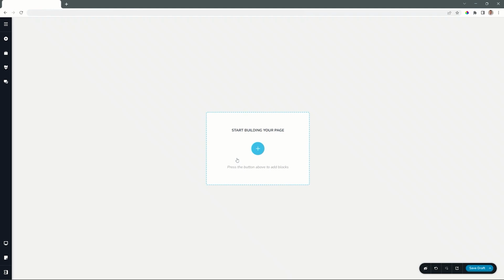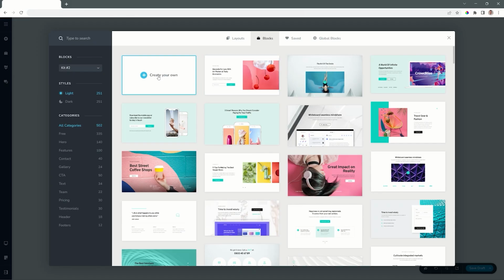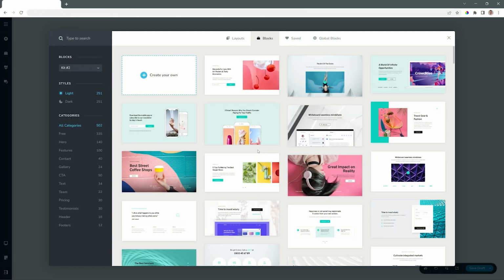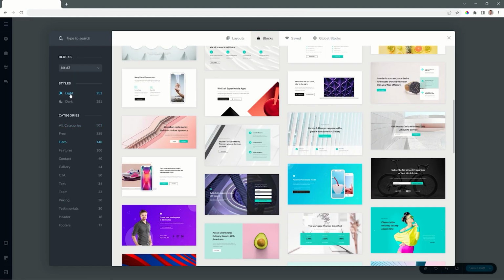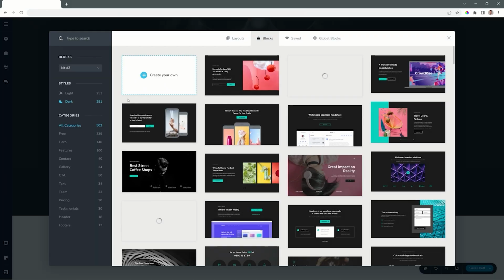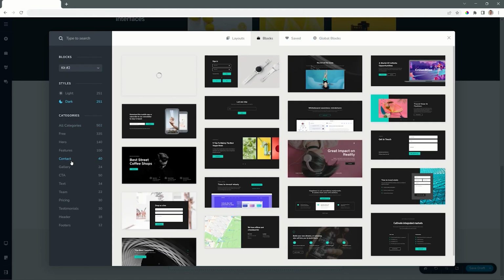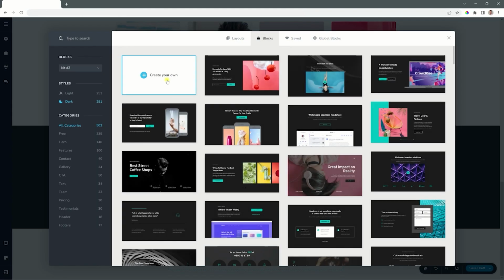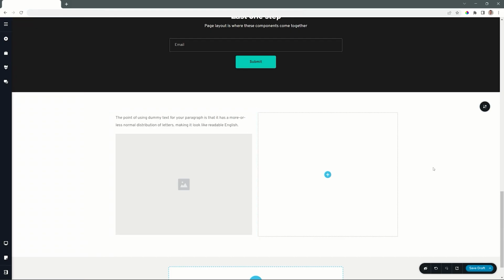2 How to Build a Page Website Builder - How to Use Pre-Made Blocks and Create Custom Content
Learn the fastest way to build professional websites using pre-made blocks and custom elements! This tutorial shows you how to go from blank canvas to complete webpage in under a minute using the intuitive drag-and-drop website builder.
🎯 What you'll learn in this video:

Quick Start Method - Using pre-made blocks to jumpstart your design
Block Manager Overview - Navigate through hundreds of ready-to-use templates
Content Categories - Filter blocks by hero sections, features, galleries, teams, and contact forms
Light/Dark Theme Options - Switch between design variations instantly
Custom Block Creation - Build from scratch using the element drawer
Structural Elements - Add columns and organize your layout
WYSIWYG Interface - What you see is what you get editing experience

📋 Step-by-step process covered:
✅ Accessing the block manager and pre-made templates
✅ Adding hero sections, feature blocks, and galleries
✅ Creating team sections and contact forms
✅ Building custom blocks from scratch
✅ Using the element drawer for advanced customization
✅ Organizing content with structural elements
✅ Quick editing and content replacement
Perfect for beginners who want to create stunning websites without coding knowledge! See how easy it is to build a complete webpage with hero section, features, gallery, team showcase, and contact form in minutes. The intuitive drag-and-drop interface removes all guesswork and complicated menus.
Whether you're starting with pre-made blocks or creating custom designs, this tutorial shows you exactly how to bring your website vision to life!